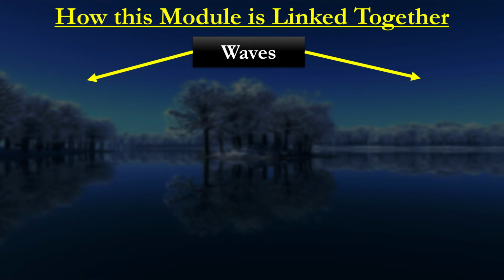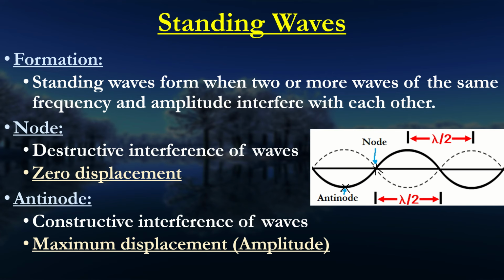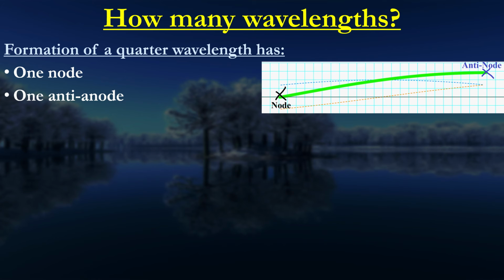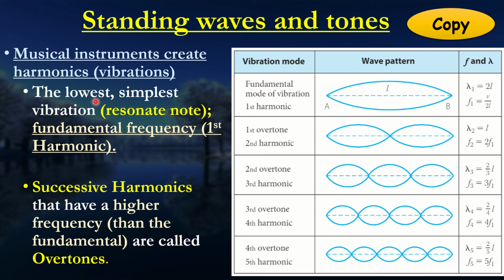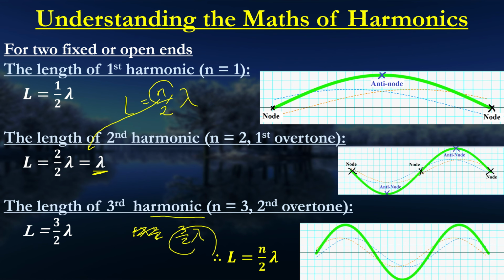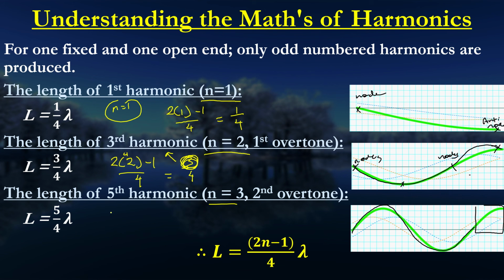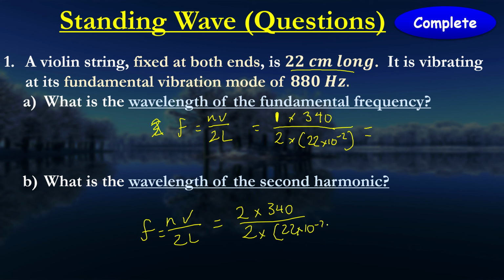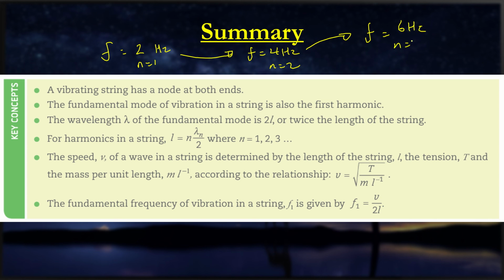Physics M3 Inquiry 3 - Harmonics and overtones String instruments